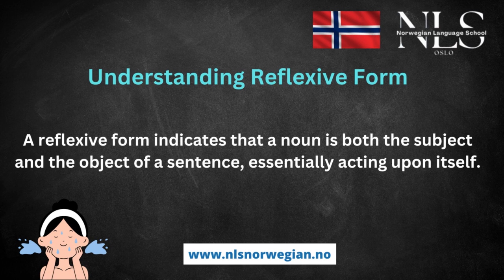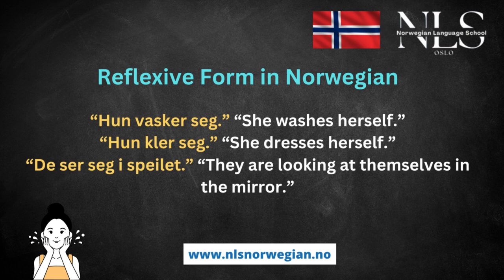Learn Norwegian |Nouns in Reflexive Form in Norwegian| Objekter refleksiv form på norsk| Episode 123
Learn Norwegian | Nouns in Reflexive Form in Norwegian  | Objekter i refleksiv form på norsk | Episode 123

Hello Viewers👋

Welcome to our latest video tutorial - "How to Use Nouns in Reflexive Form in Norwegian". Whether you're a beginner or an intermediate learner of Norwegian, understanding reflexive nouns is a key aspect to mastering this beautiful language. In this comprehensive guide, we'll break down the rules and nuances of using reflexive nouns in Norwegian in an easy-to-understand way. With examples and practical tips, we'll help you understand and apply this crucial concept in your daily conversations. Now, let's dive into the world of reflexive nouns in Norwegian!

🔶Learn Norwegian | How to Use Clauses with Question Words in Norwegian  | Leddsetninger og spørreord på norsk | Episode 119

Welcome to our language learning channel where we simplify the intricacies of various languages just for you! In today's video, we're diving into the fascinating world of Norwegian and differentiating between the use of "da" and "når." Let's unravel the magic of Norwegian together!